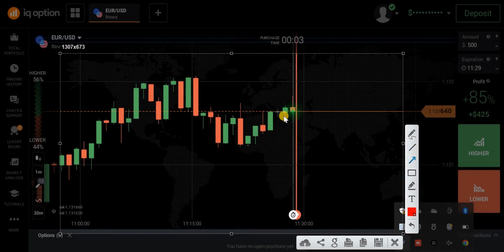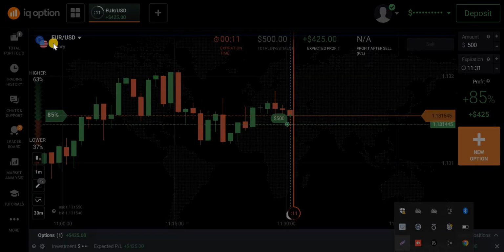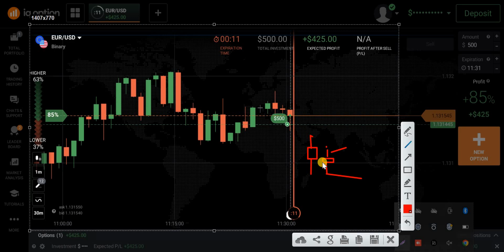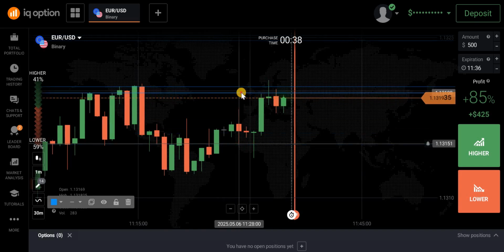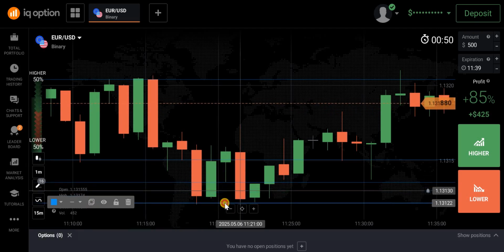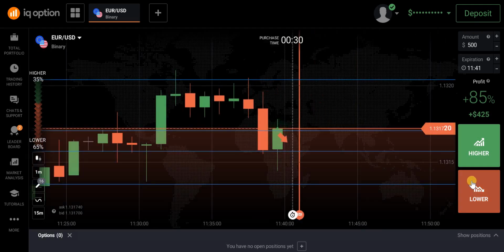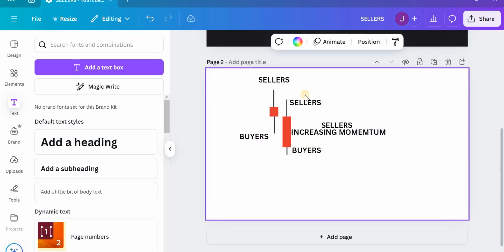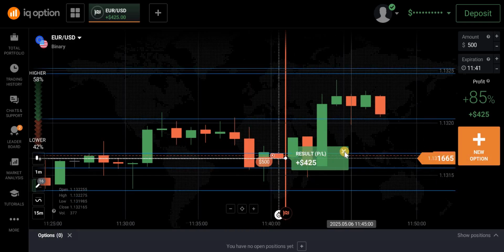Every Candlestick Tells a Story... Here's how to read them like a pro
CandlestickPatterns

Every Candlestick Has a Story… Here's How to Read Them Like a Pro 📖

Most traders look at candlesticks—but few truly understand what they’re saying.

In this video, I’ll show you how to read candlestick patterns like a professional by breaking down the hidden battle between buyers and sellers that takes place with every candle. You’ll learn how to interpret the body, wick, and overall structure to know exactly who’s in control of the market—and how to use that insight to make higher-accuracy trades and avoid costly mistakes.

Whether you're trading binary options, Forex, or crypto, understanding candlestick psychology is your secret weapon. By the end of this video, you’ll be able to read the market like a book.

✅ What You’ll Learn:

How to interpret candlestick wicks and bodies

The psychology behind price action

How to spot market control (buyers vs. sellers)

Keys to improving trade accuracy using candles

Candlestick-based entry confirmations for smarter trades